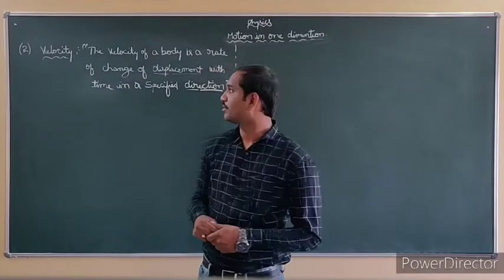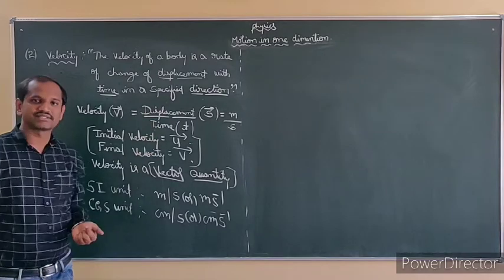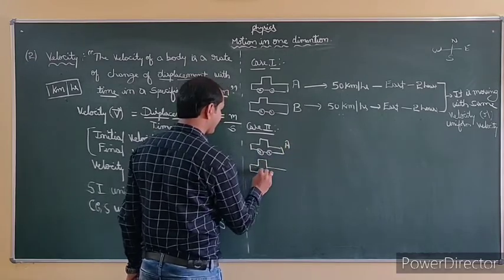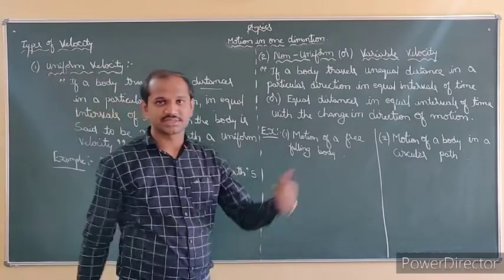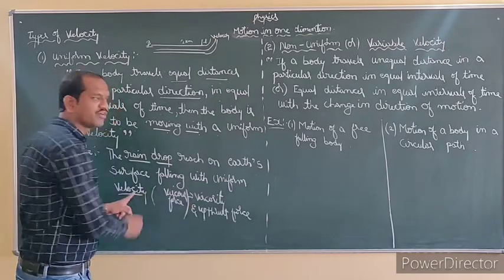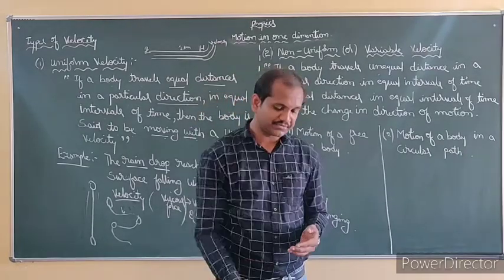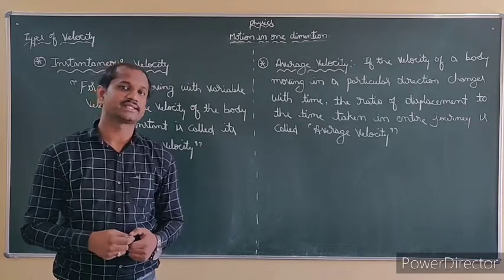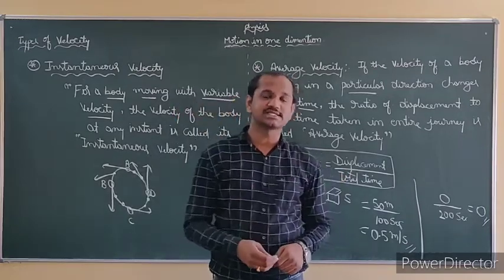Motion in one dimension..ICSE Grade 9.. Velocity and its types..